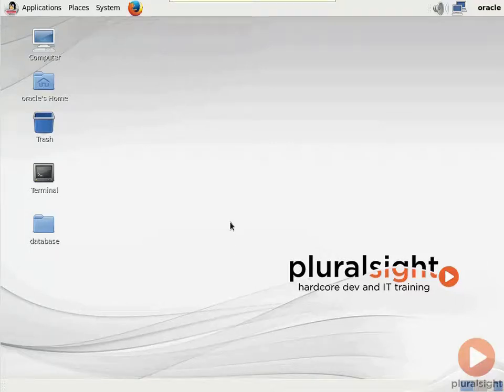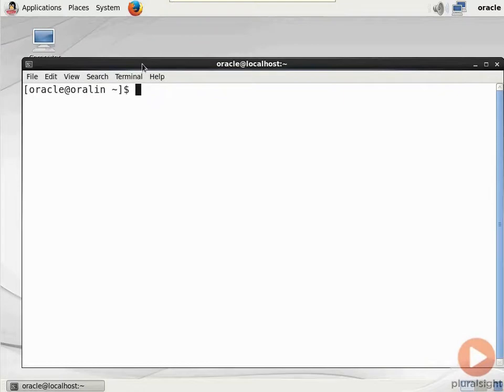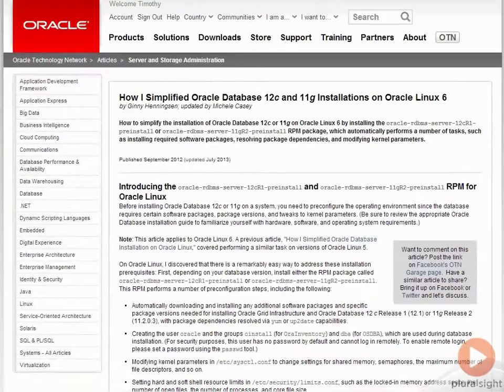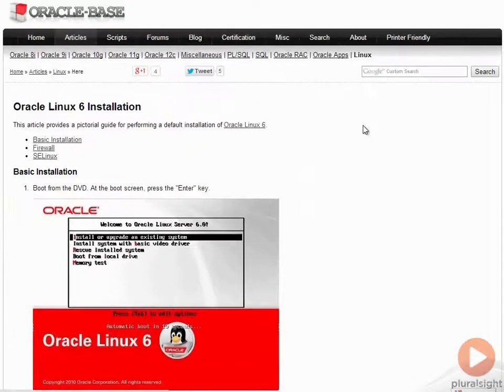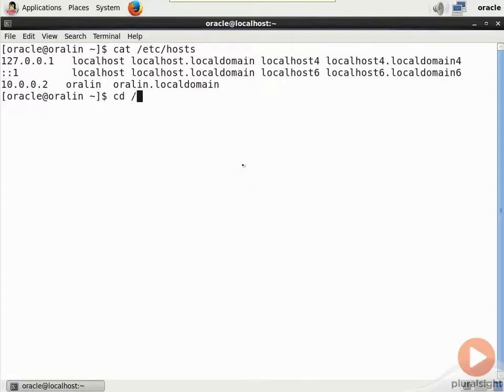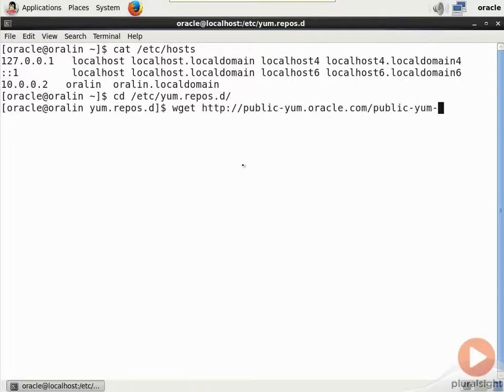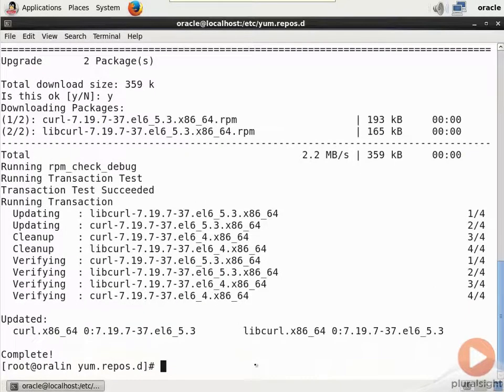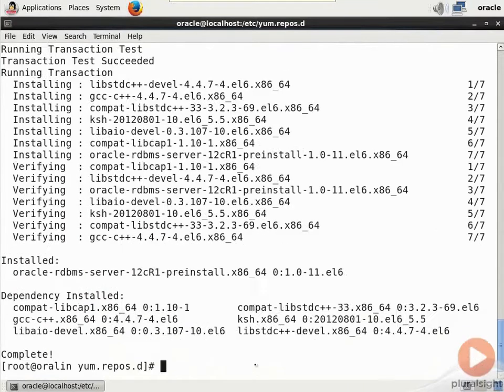04 03 Demo 1 Preinstallation Tasks